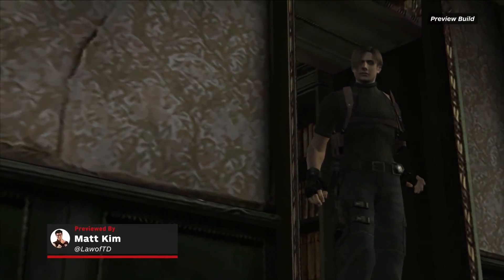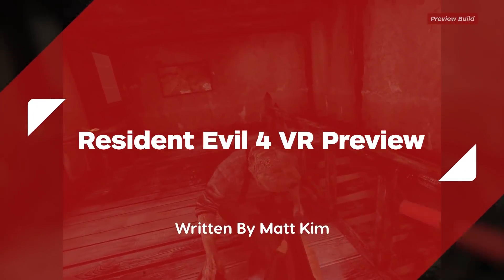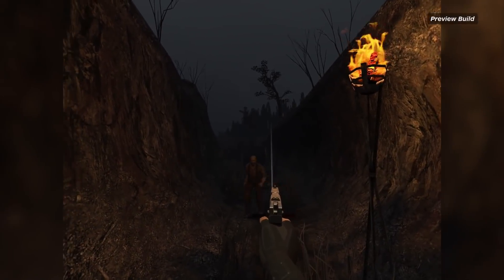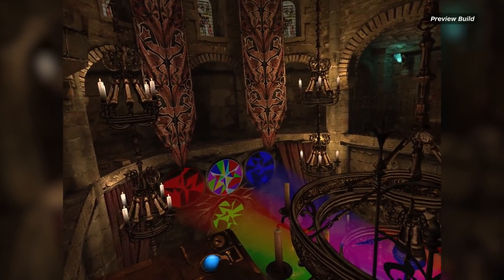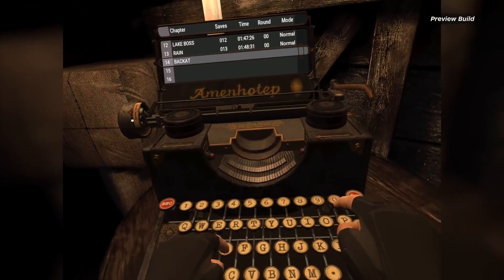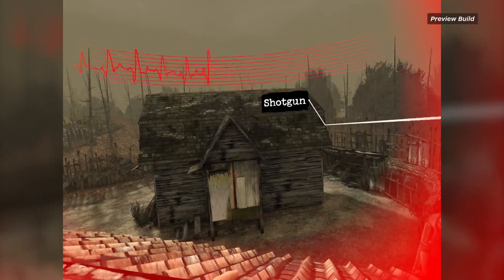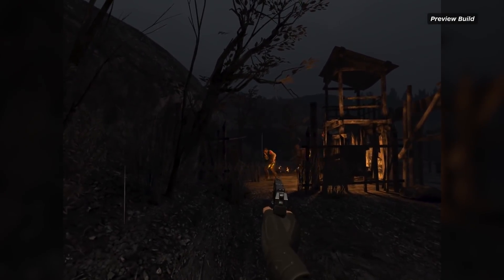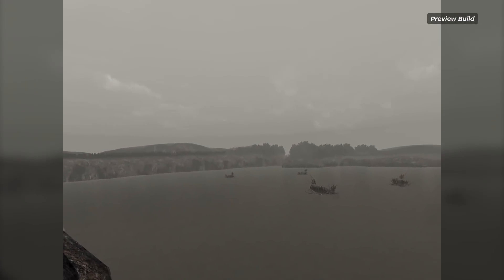Resident Evil 4 VR Hands-On Preview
IGN has a full hands-on preview for the upcoming Resident Evil 4 VR for Oculus Quest, an exciting new take on the classic masterpiece.